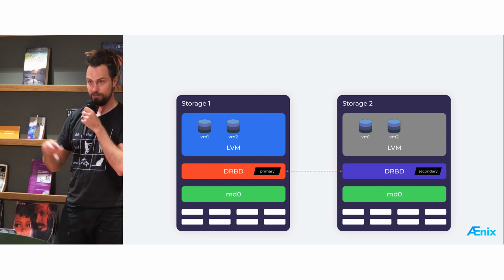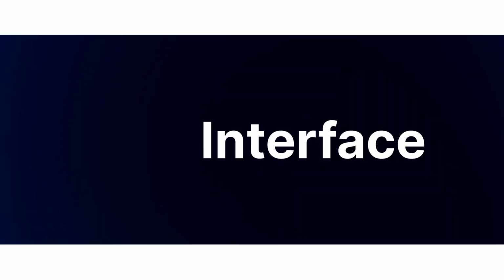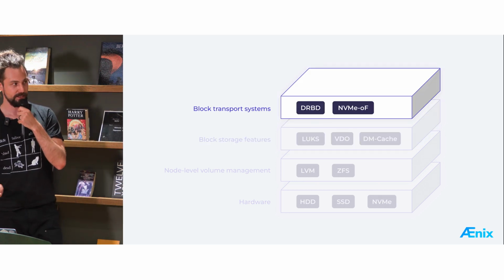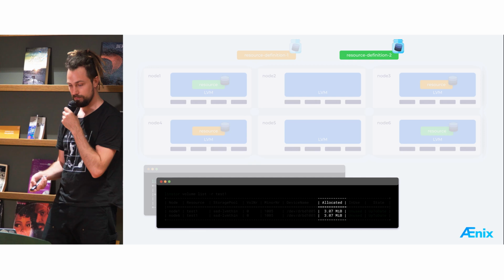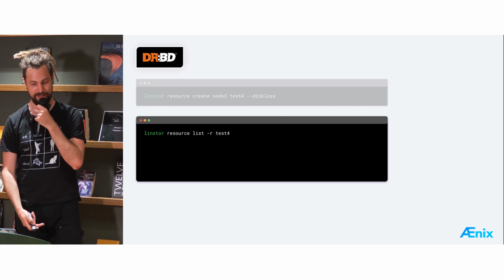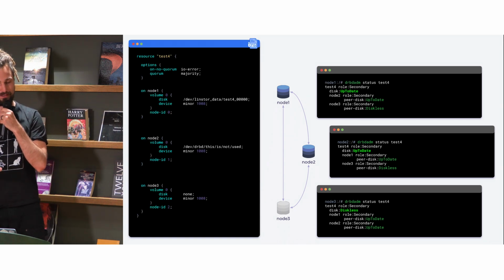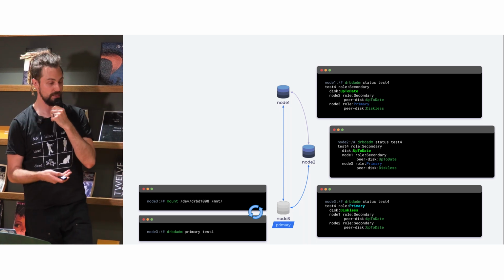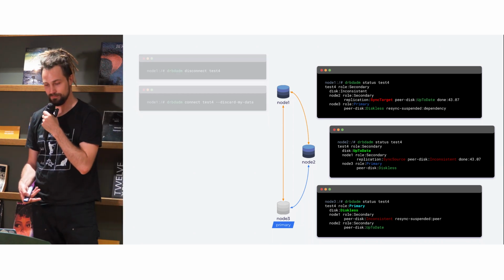LINSTOR: Kubernetes-Like Open-Source Storage | Talk by Andrei Kvapil (Ænix)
Andrei Kvapil, Founder of Ænix and Cloud & Kubernetes Solutions Architect, dives into LINSTOR — a powerful open-source storage platform maintained by LINBIT (creators of DRBD).

Learn how LINSTOR brings a Kubernetes-style API to block device orchestration, supports diskless replicas, snapshots, encryption, and more.
If you're building or managing self-hosted infrastructure, this is a must-watch deep dive into storage that scales with you.